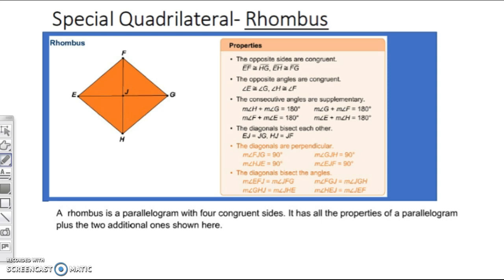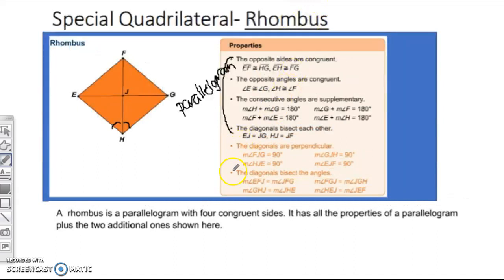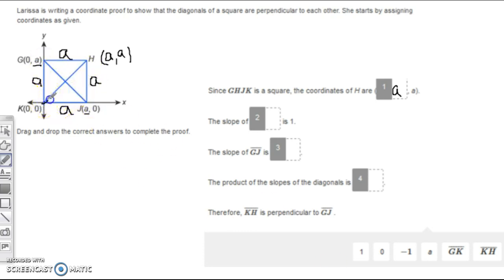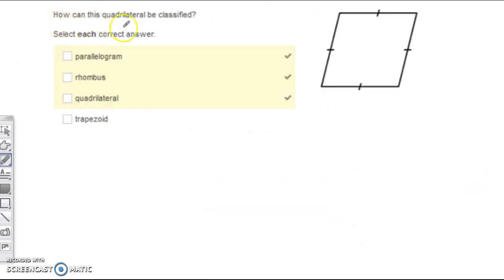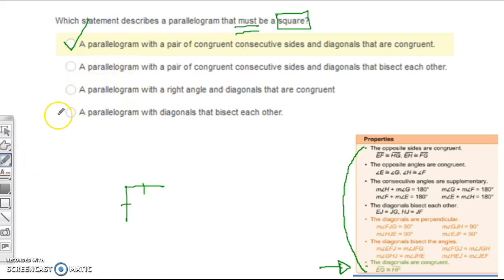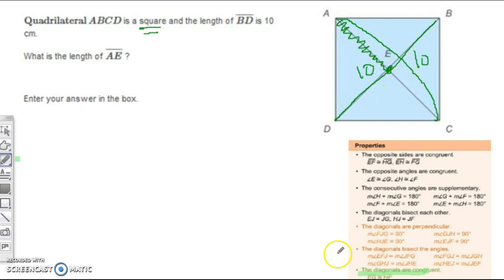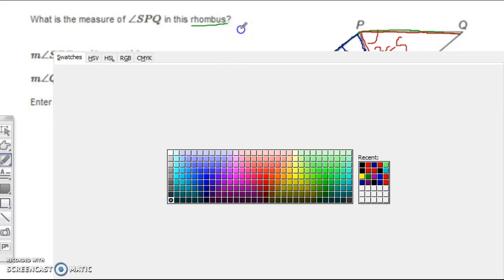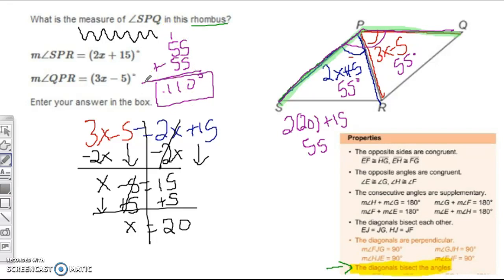Quiz 5.17 Help Video